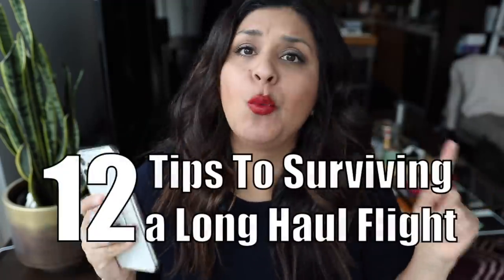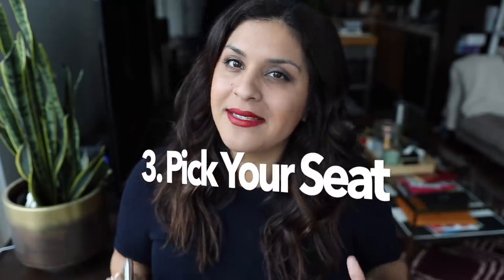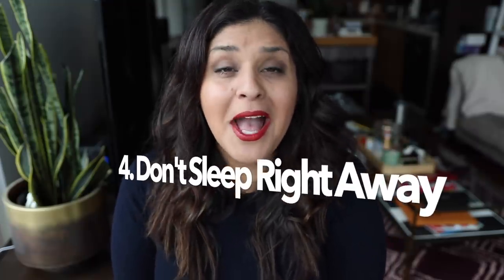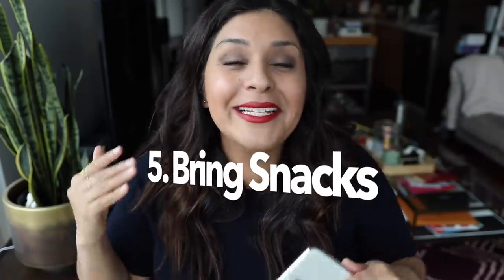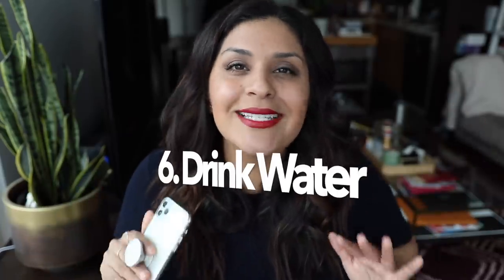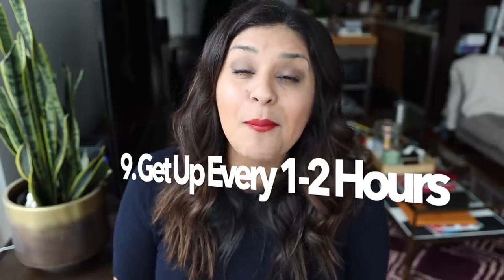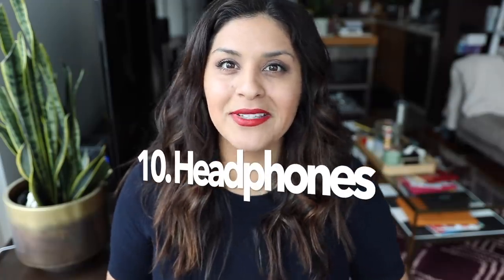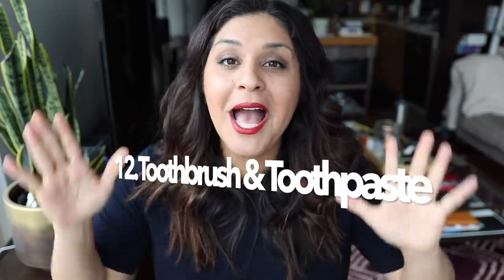Secret Travel Tips From a FLIGHT ATTENDANT!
These are my TOP 12 BEST TRAVEL TIPS to surviving a long haul flight or any flight over 10 hours.  As a Flight Attendant I’m always traveling for work or vacation. Being in aviation as cabin crew you learn so many airplane tips, travel hacks and airport tips!

I created an awesome travel sheet mask to keep your skin glowing! Always

💋💄 MY RED LIPSTICK (So Marilyn)
🧣 Favorite Travel Scarf (ON SALE!!)
💧 Travel Water Bottle
🎧 Noise Cancelling Headphones